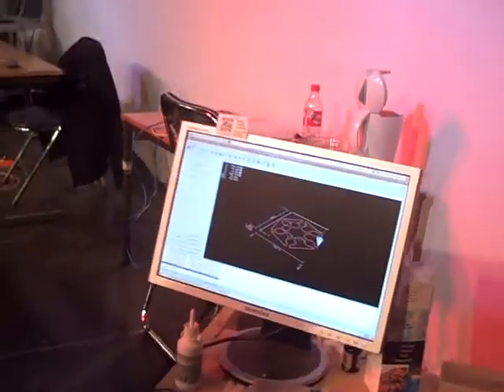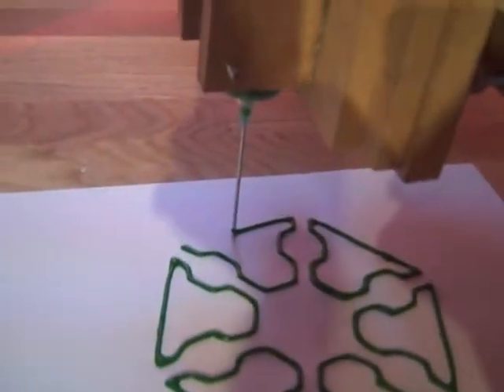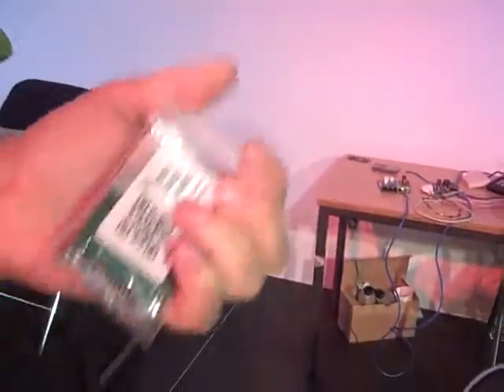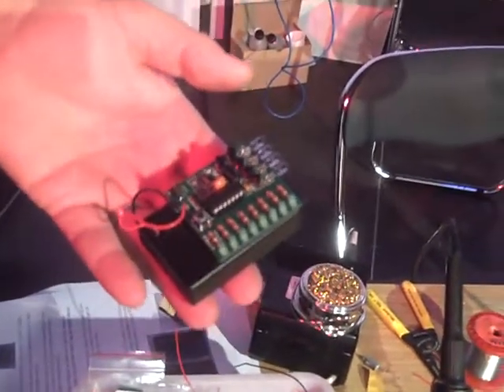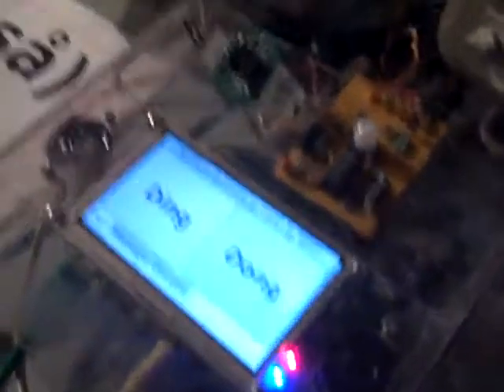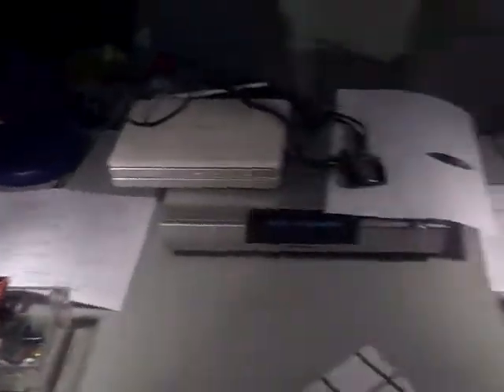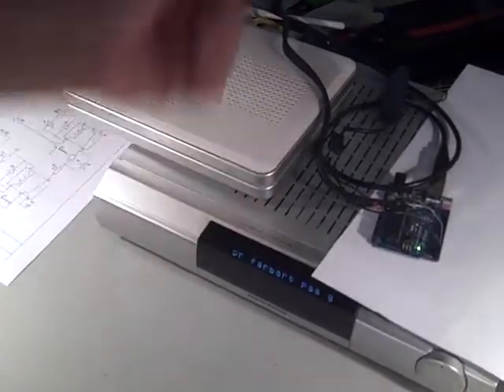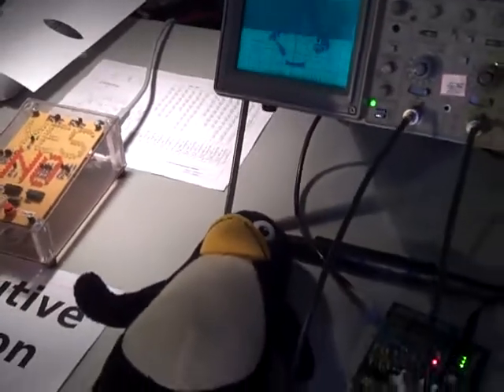Open Hacker Space Aarhus